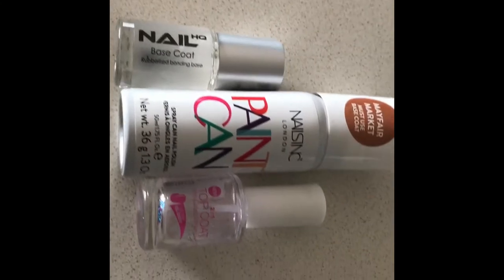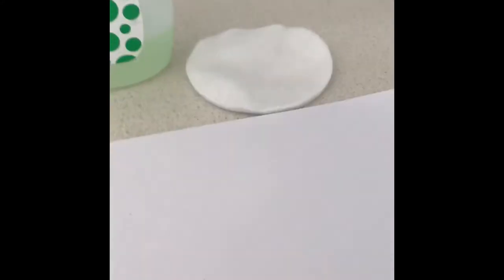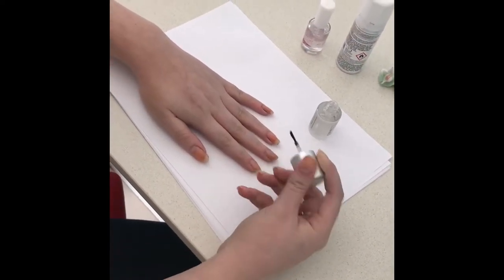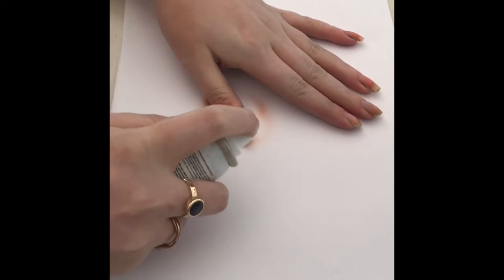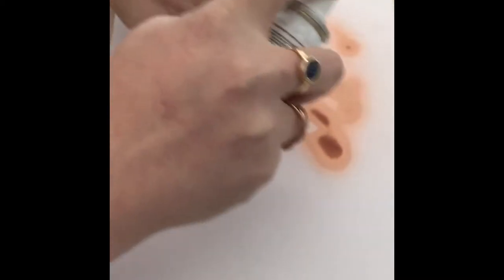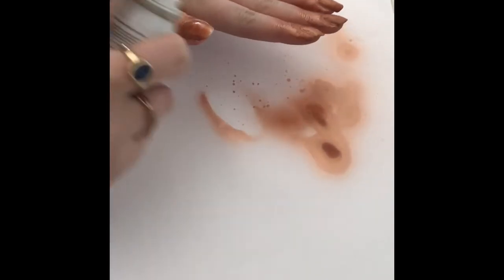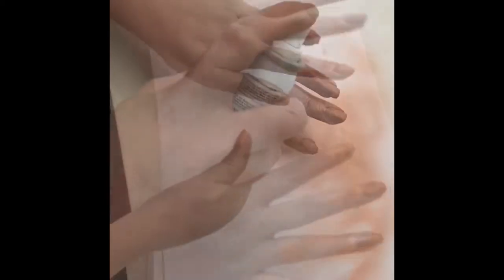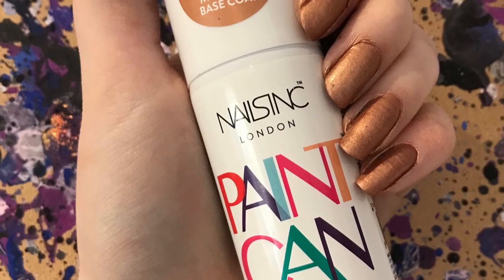Nails inc. Spray Nail Polish Review!